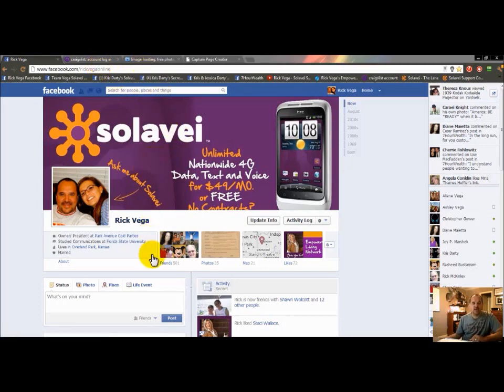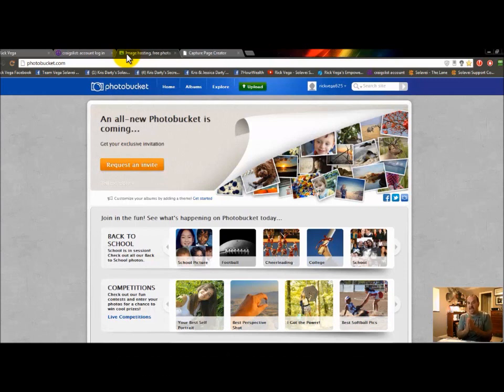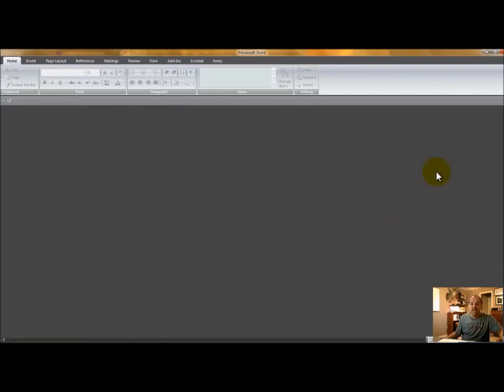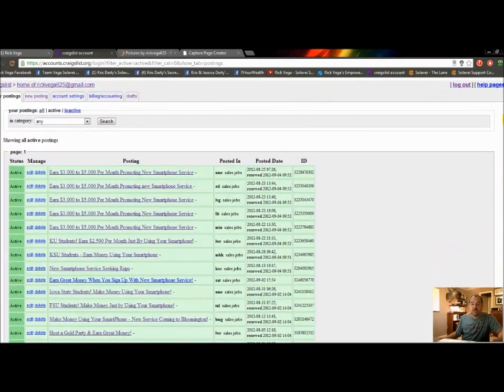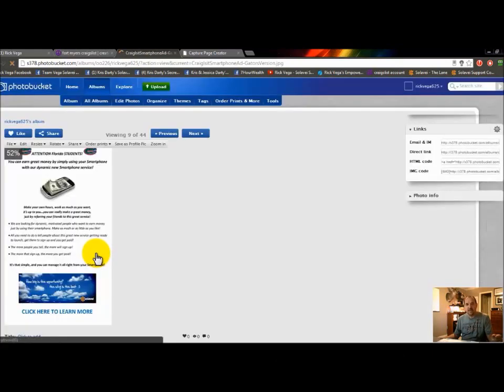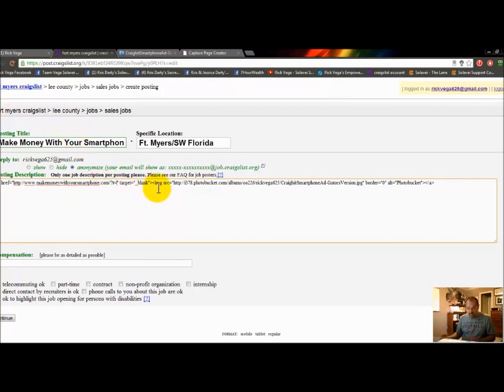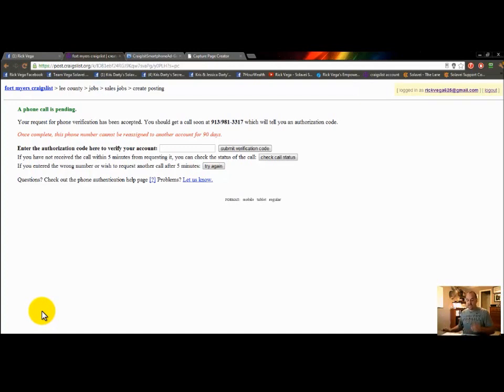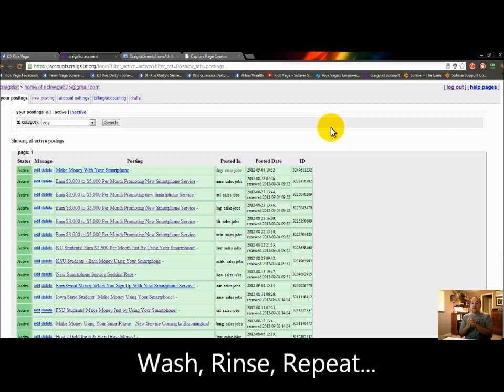How To Promote Solavei on Craigslist without Getting Flagged or Ghosted!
Hi my name is Rick Vega, Founding Member of Solavei. This is an in depth video tutorial on how you can promote your Solavei business on Craigslist without getting flagged or ghosted. I have been able to generate well over 300 leads in less than a month by using this technique and have been able to build a team of nearly 160 people in that time. Also, if you are not yet on a team with Solavei, I would love to work with you! to learn more about joining my team!